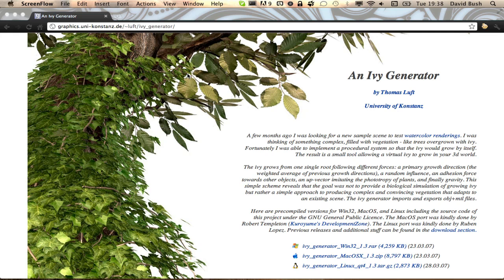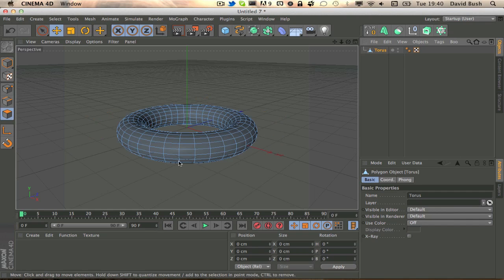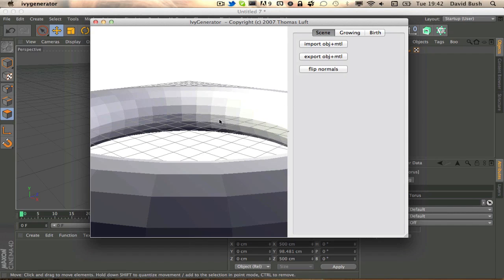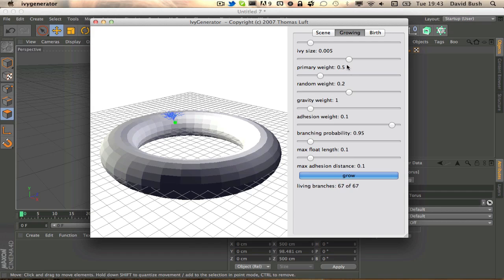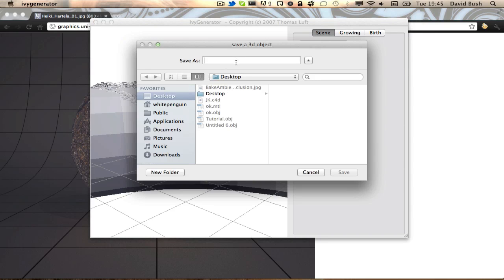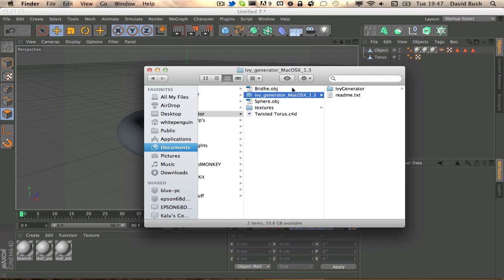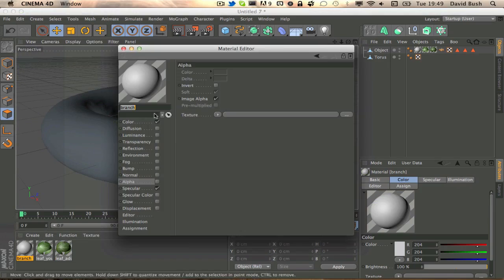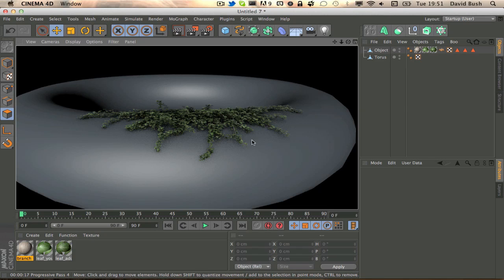Tutorial | How to Make Ivy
This is my fourth tutorial on how to use Thomas Luft's Ivy Generator for Cinema 4d.